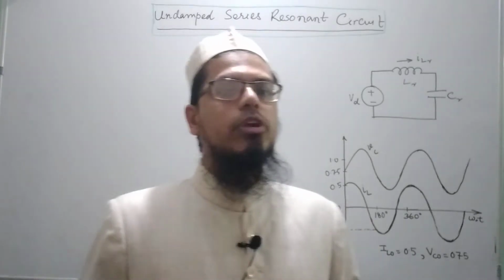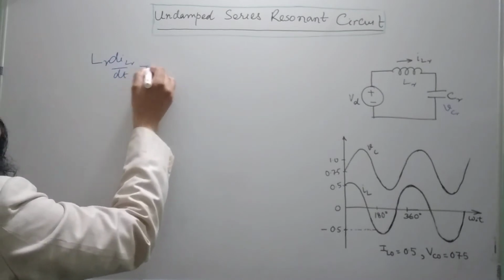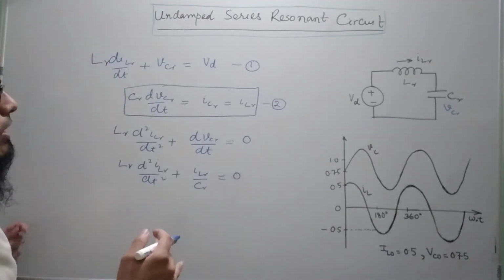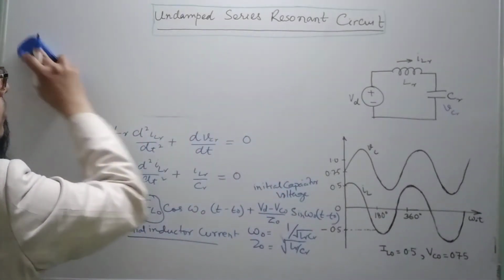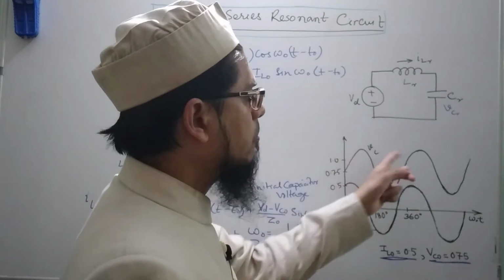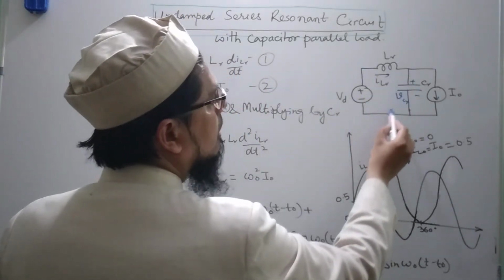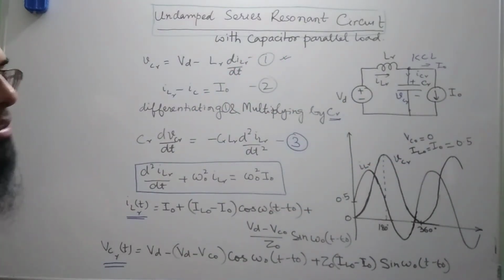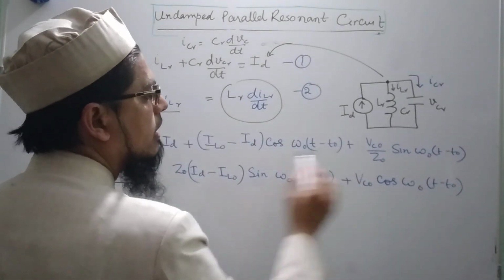Load Resonant Converter 1